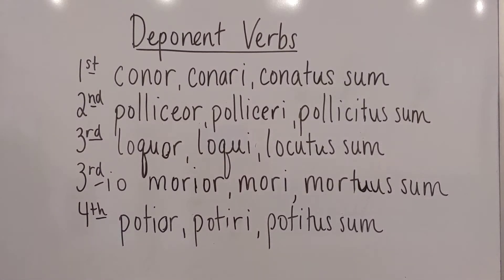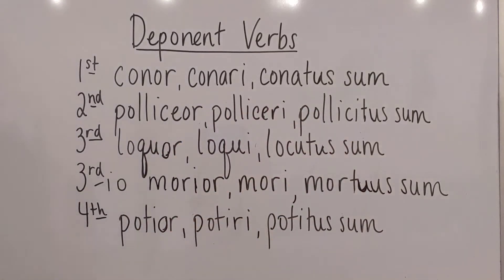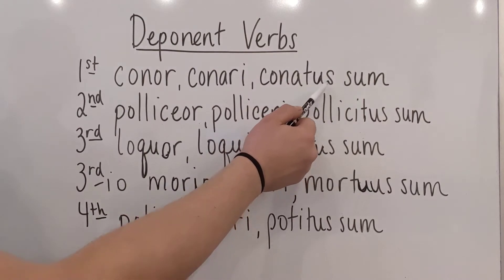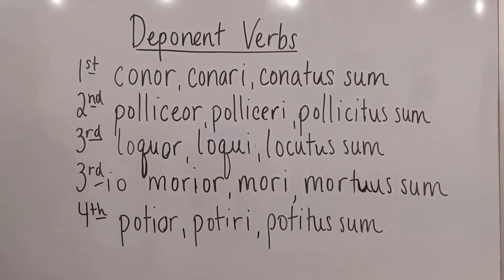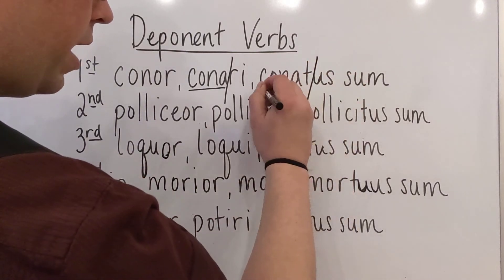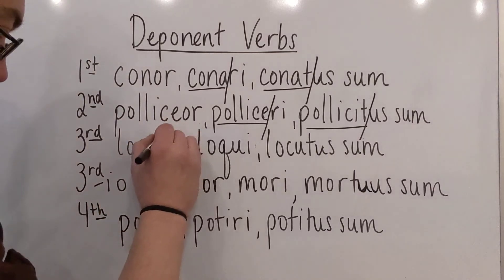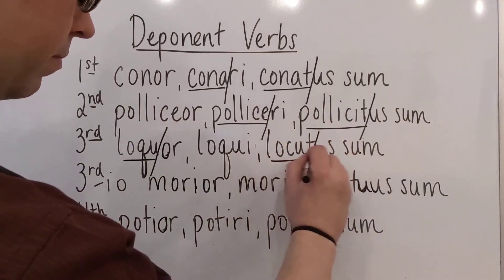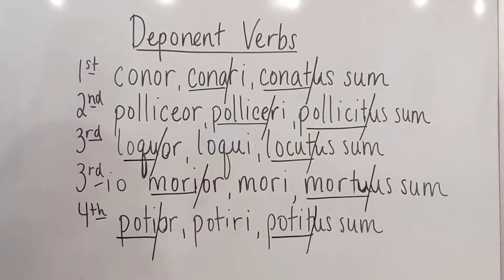Latin Deponent Verbs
Identification and Stems.